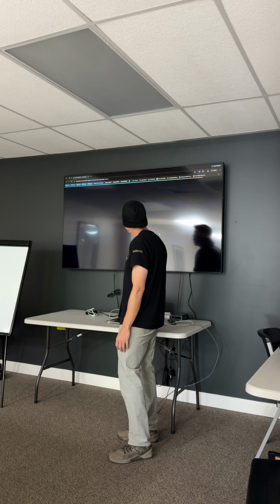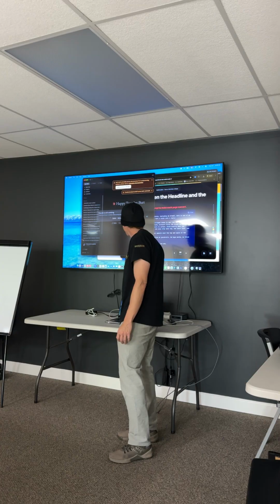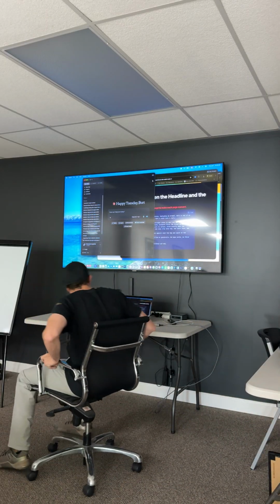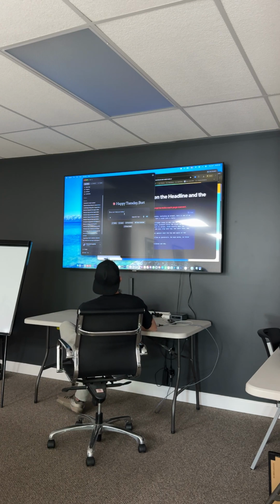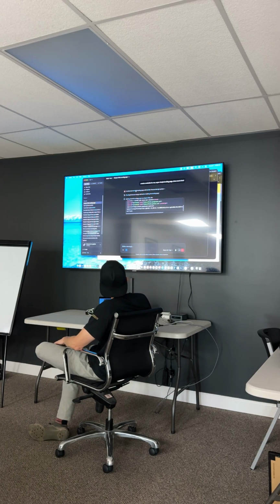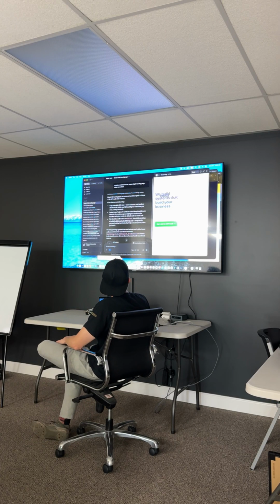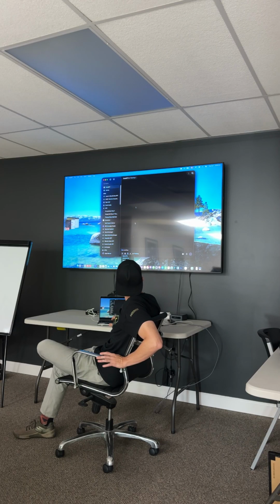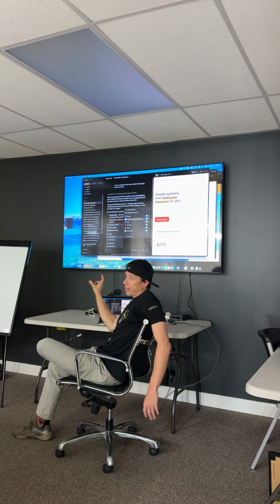Improve AI-Built Landing Pages: Context, Revisions and Connectors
Improve an AI-generated landing page by fixing the context behind it. Ryan reviews the brief, iterates on a live page example, and carries useful changes back into the project context so the next draft starts closer to the goal.

This real-estate workshop uses a Build Things That Build Things page as the demonstration. Bring an existing context document and a page or asset to improve. The second half includes a long Q&A on connectors, files, email, focus and voice input.

Recorded interface and AI-news references are historical. Claude Projects hold project context; Artifacts are generated outputs. The recording includes troubleshooting between these features, rather than a clean step-by-step setup tutorial.

Chapters
00:00 Context recap and historical AI news
06:13 Review the previous week's work
13:40 The improvement loop
15:45 Fix the context behind the asset
19:30 Remove clutter and sharpen the page
22:00 Ask for a critical review
24:00 Clarify who the page helps and what happens next
26:35 Live Claude demonstration
28:45 Load business context
36:35 Move into a Claude Project
39:20 Build an HTML page
43:15 Revise the design
45:10 Put useful changes back into context
49:00 Rebuild with the revised context
52:35 Publishing and connectors Q&A
1:03:00 File organization and desktop workflows
1:05:25 Drafting versus sending
1:10:00 Planning and accountability discussion
1:16:00 Define outcomes before organizing work
1:21:00 Focus and desktop habits
1:29:00 Email context and handwriting
1:35:00 Speech-to-text and device Q&A

AI Acceleration: practical AI education with human review and judgment.